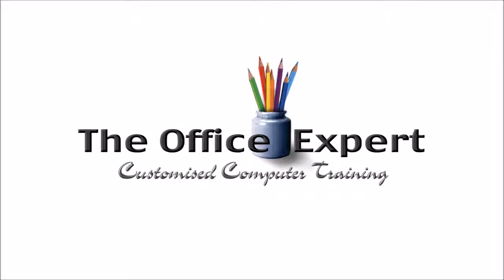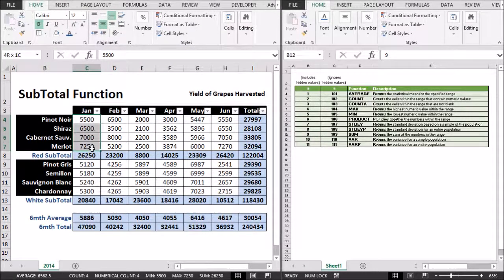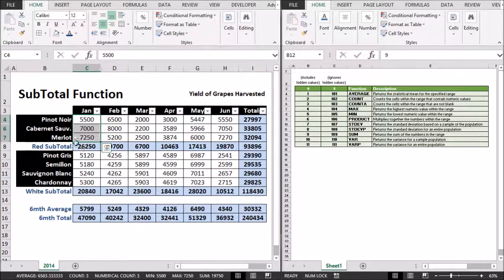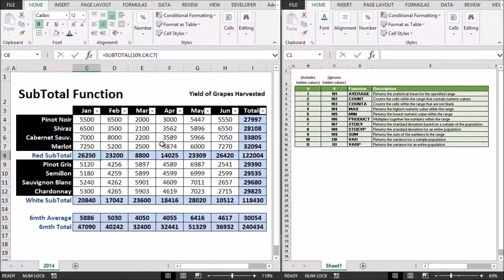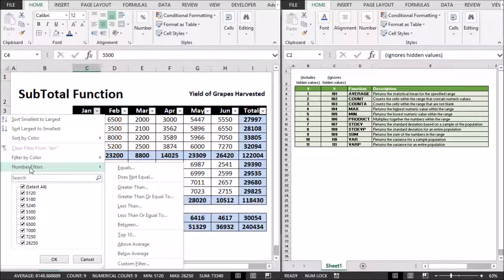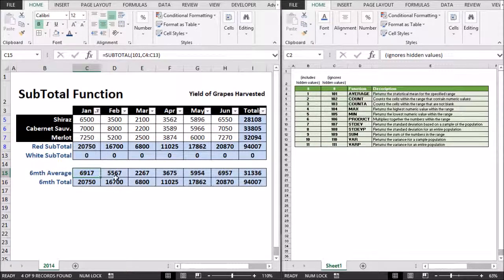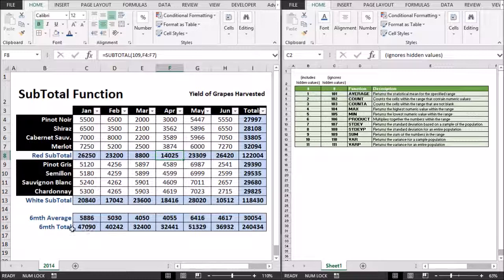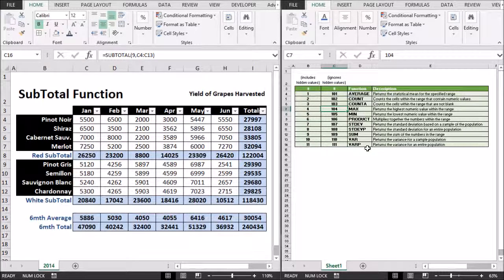The Office Expert - Why use the Excel SUBTOTAL function?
Learn the benefits of using the SUBTOTAL function. Excel's alternative function to using a simple SUM function. It's a smarter, more flexible approach to creating efficient, robust, and versatile spreadsheets.

To enquire about Excel Training in the Cairns area of Nth QLD Australia:

for more Free Computer Tips